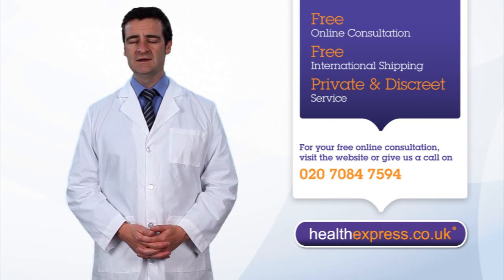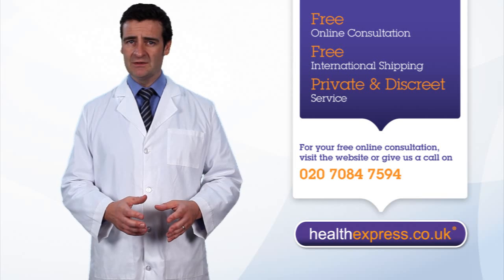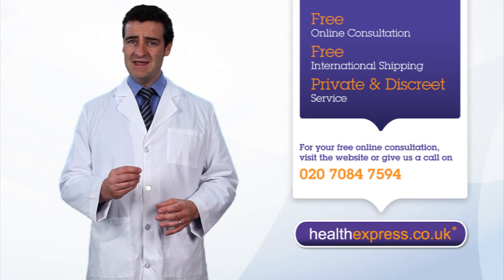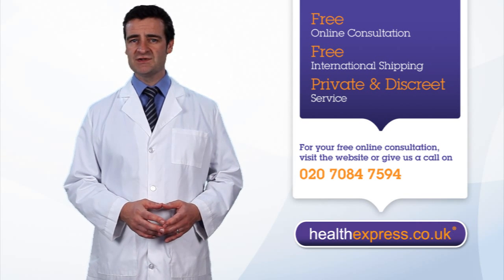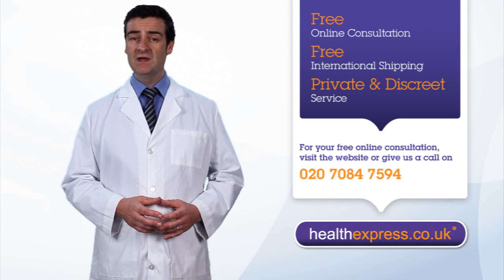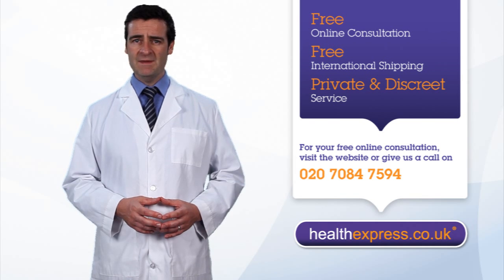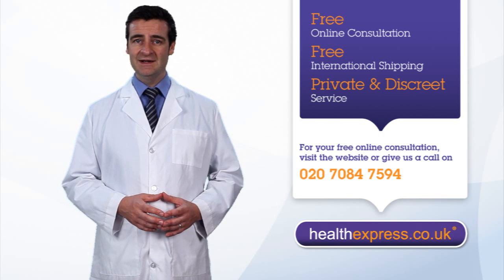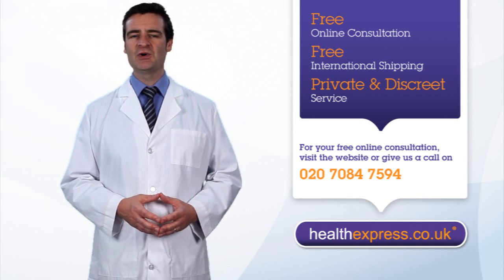How Does The Morning-After Pill Work? - HealthExpress.co.uk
The morning-after pill can prevent unwanted pregnancy in the event of contraceptive failure. This video briefly explains how they work.